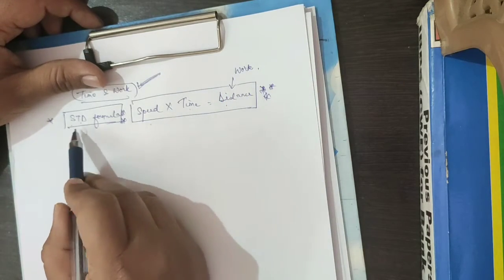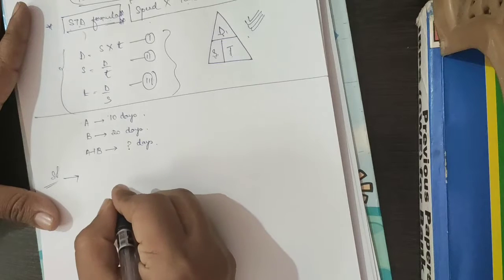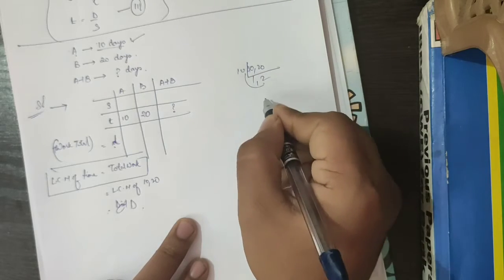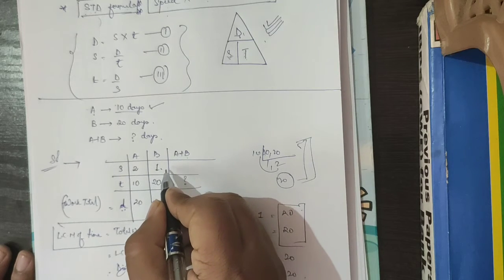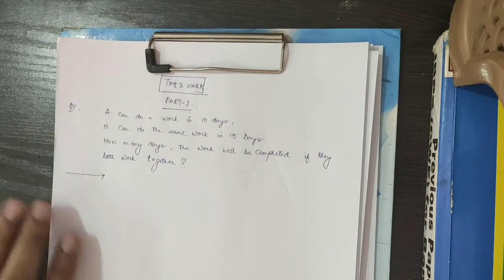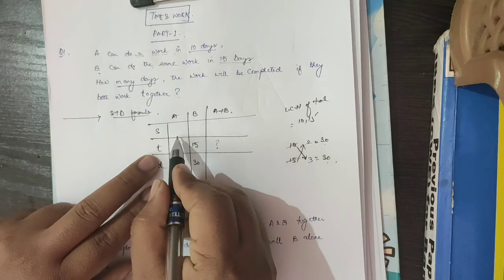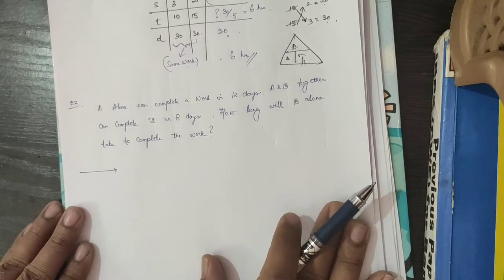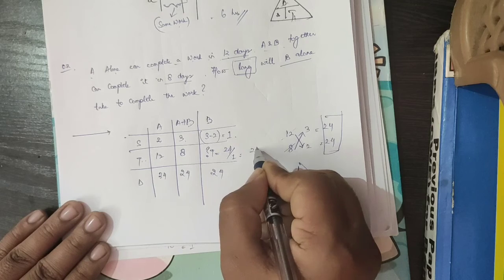TIME AND WORK PROBLEMS (PART 1)